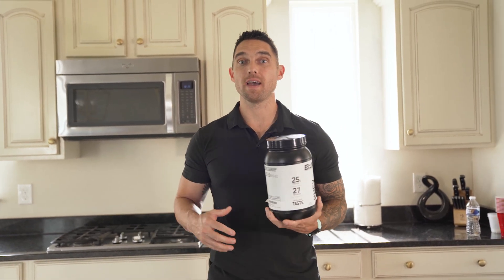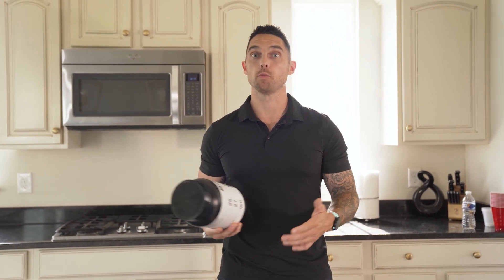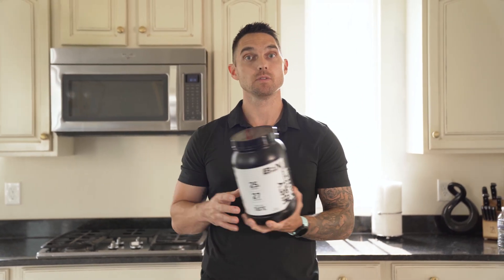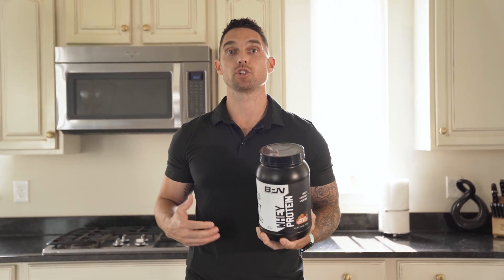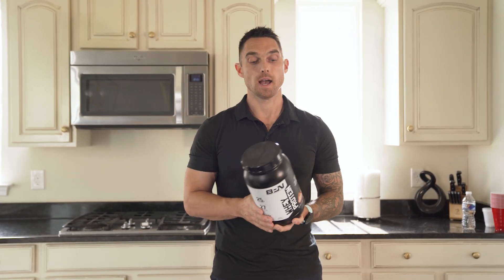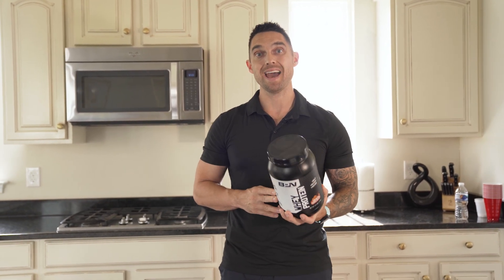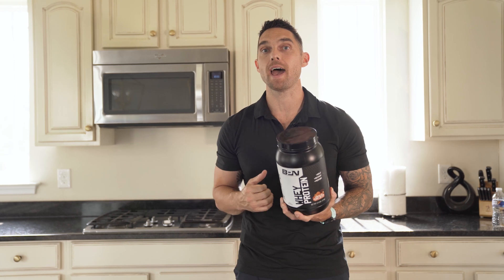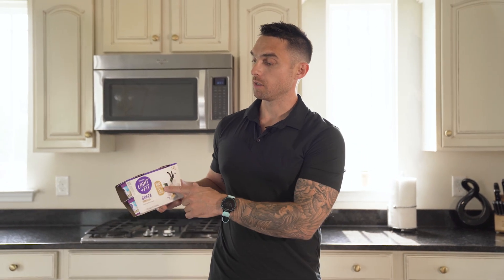7 Easy Ways to Get More Protein in YOUR Diet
Struggling to find easy ways to get more protein in your diet?

In today's video, Josiah outlines 7 simple steps that will help you eat more protein each day.

Protein is vital for building muscle and losing fat, plus it helps control your appetite while improving your health.  The good news is that you don't need loads of protein.  You'll find that getting more protein becomes very simple once you watch this video.